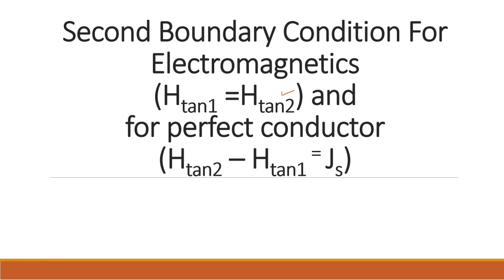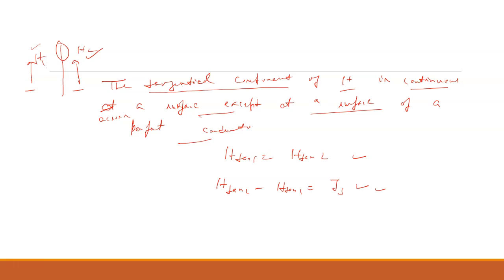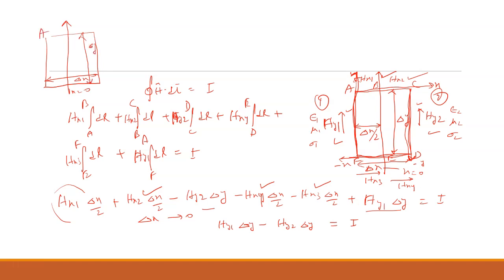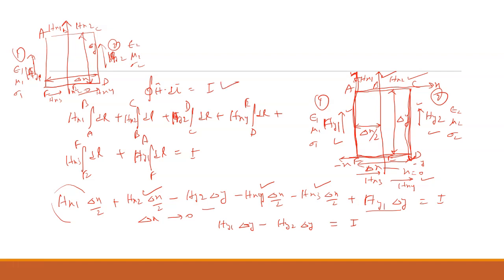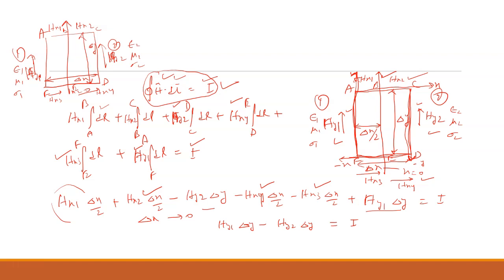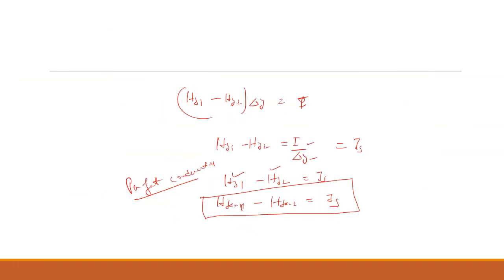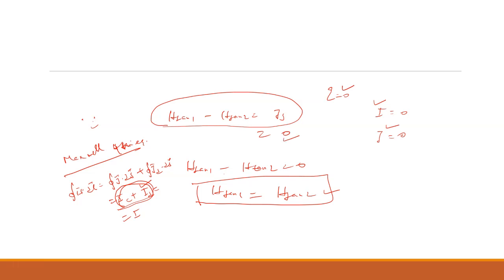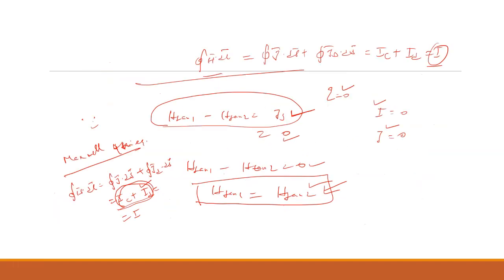Derivation of Second Boundary Condition for Electromagnetics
This video lecture will explain the Second Boundary Conditions for Electromagnetics. This boundary condition is related with Magnetic Field Intensity H. The derivation of First boundary condition is given in below link: